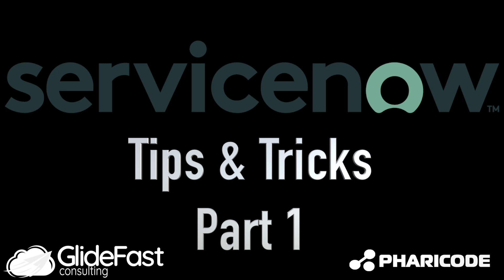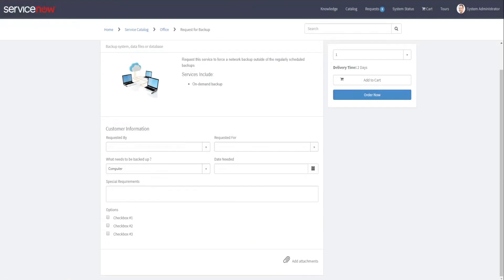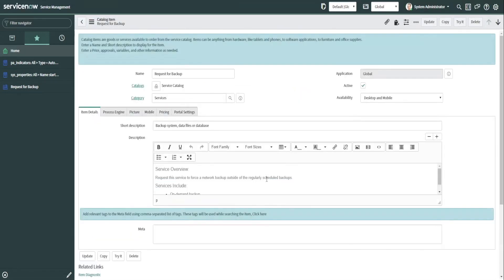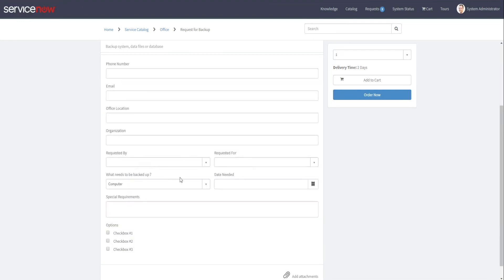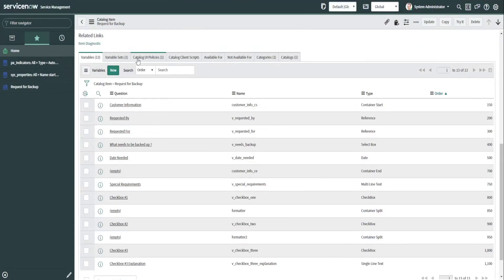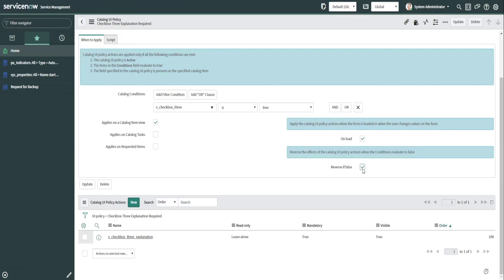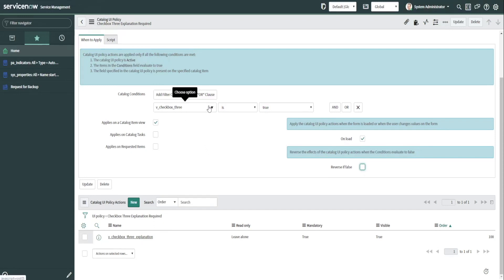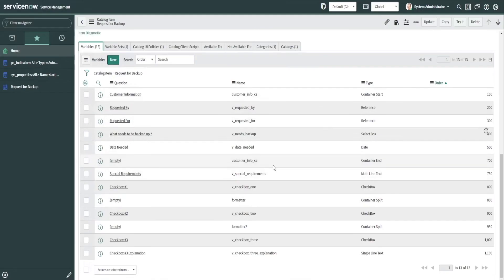ServiceNow Tips & Tricks 1 for Catalog Items | Share the Wealth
Learn tips and tricks for Catalog Items in ServiceNow during this session of Share the Wealth.

Use a catalog item to publish a service to your users. Add a service description, images, and a workflow to determine the approval and fulfillment processes for the catalog items.